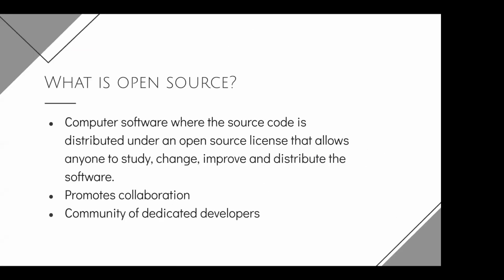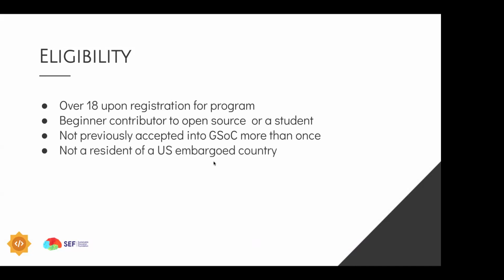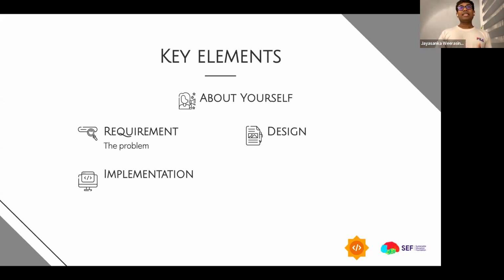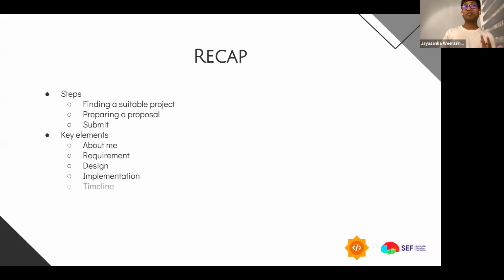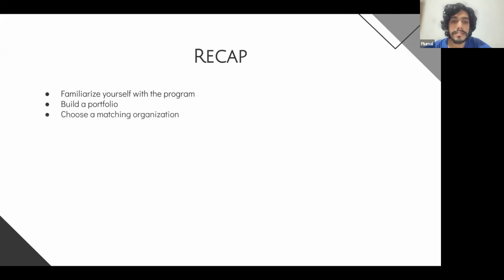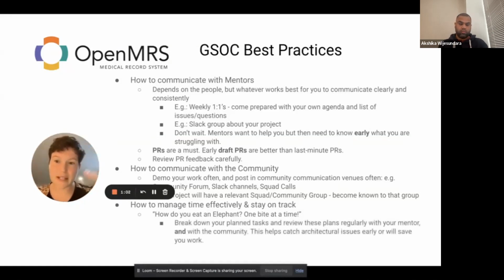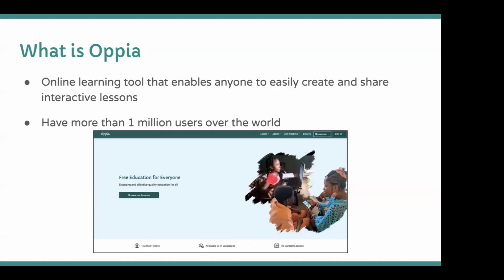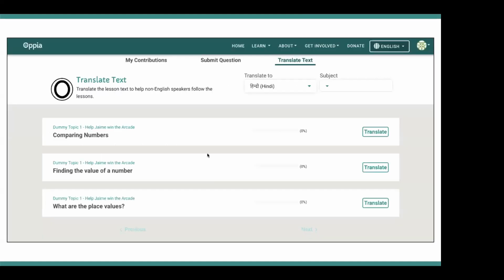Google Summer of Code Awareness Session by SEF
Learn about the success stories of Sri Lankan students who have participated in GSoC, their experience, and the impact it had on their careers.

This session covers the following topics:

Introduction to GSoC and its purpose
Overview of the application process
Preparing for GSoC
Best practices during GSoC
Opportunities after GSoC
Success stories of Sri Lankan students